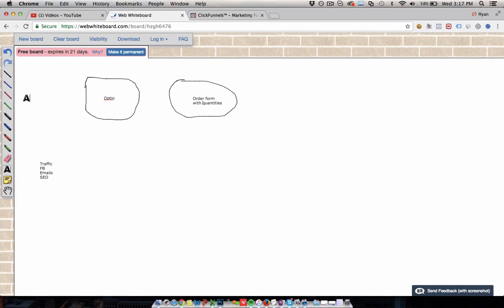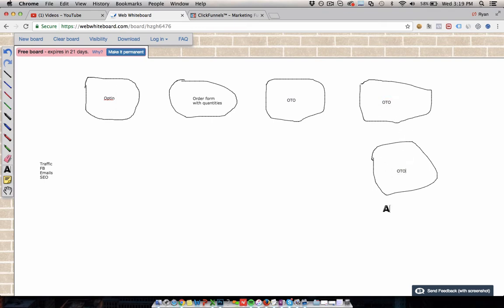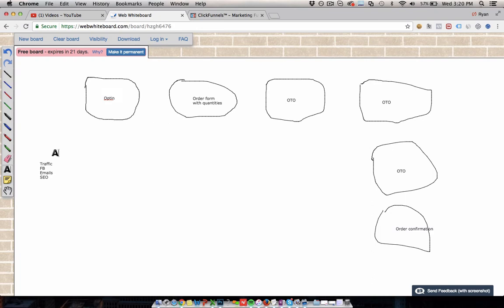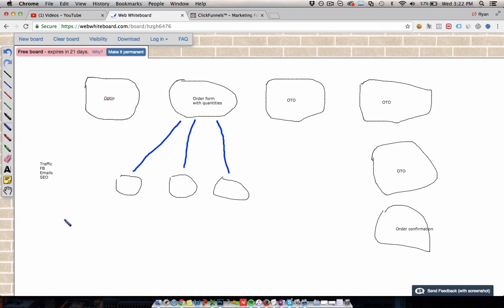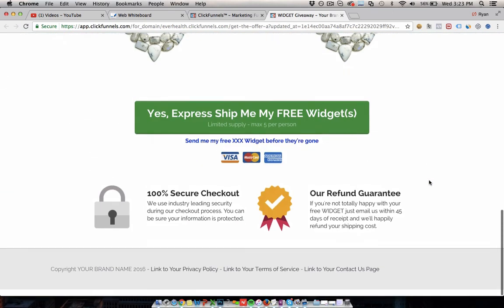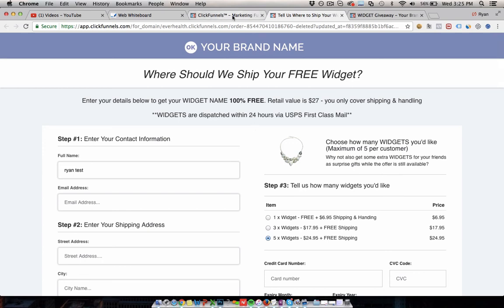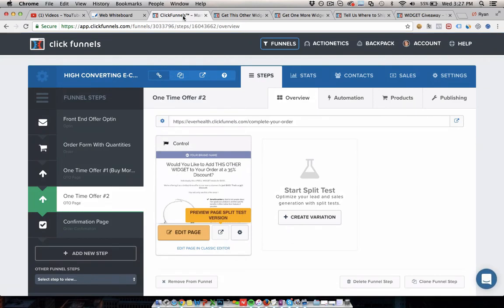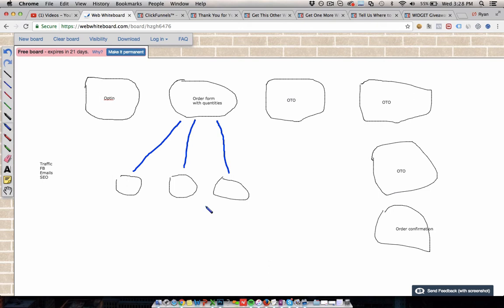How To Sell Thousands Of Physical Products Monthly With ClickFunnels... + Free Ecom Funnel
ClickFunnels is a great platform for selling physical products and any kind of e-commerce.

We use that to sell thousands of units every month for our own brands and those of our clients. Feel free to take the funnel, customize it for your business and add in your own products. The structure is proven to convert if your products are good fit for your market.

Whether you want to run full priced, special offer or free plus shipping promotions, this e-commerce template will provide you a high converting platform to sell your physical products with ClickFunnels. Includes multiple upsells and an optional email optin stage.

-- Russell Brunson’s Books (Currently Available Free) --

-- ClickFunnels Free Online Training Sessions --

In the webinar you’ll learn how to set up an automated sales funnel for your business, and get access to some top performing ClickFunnels templates too.